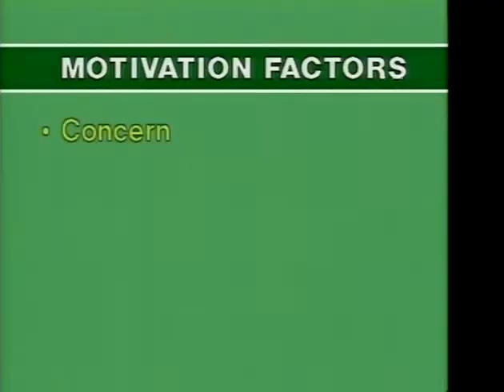Motivational Factors 1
Supervision / Instruction